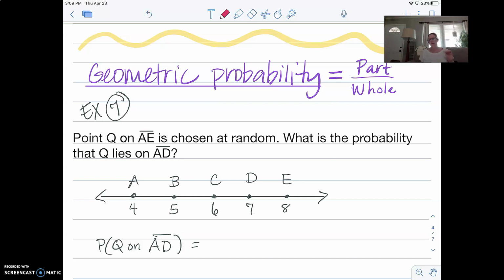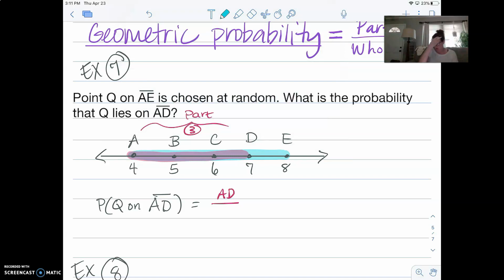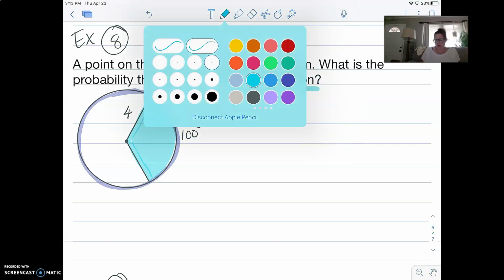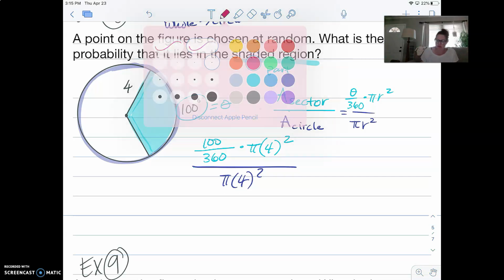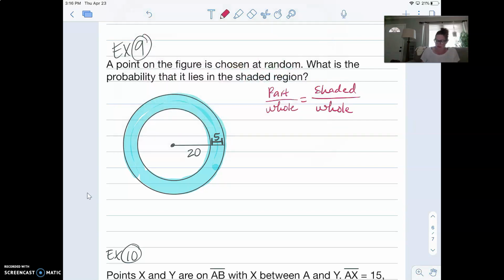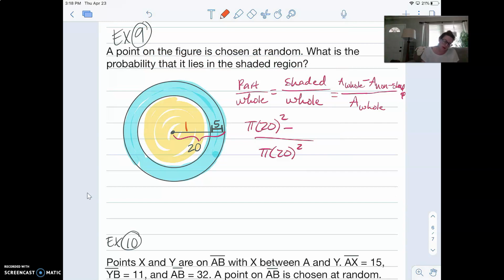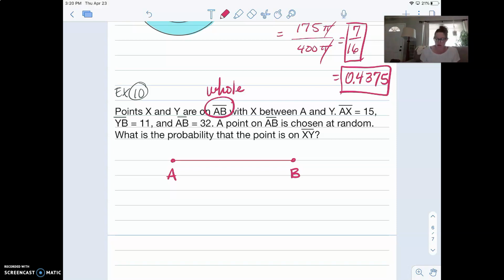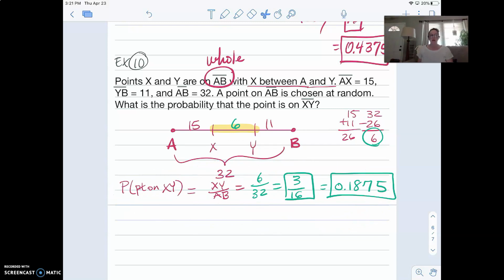8 1 Video Lesson #3 Geometric Probability